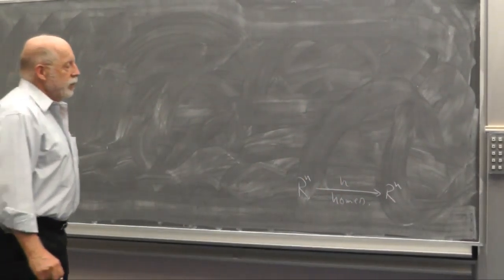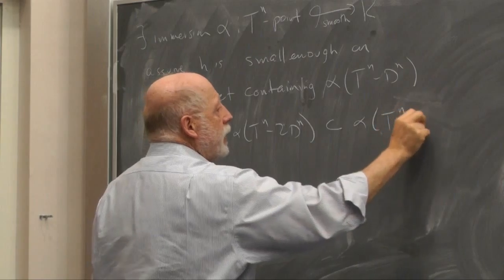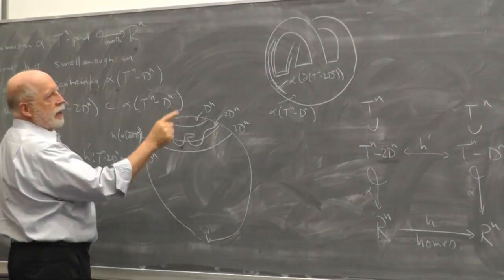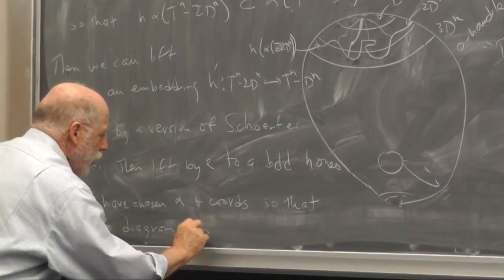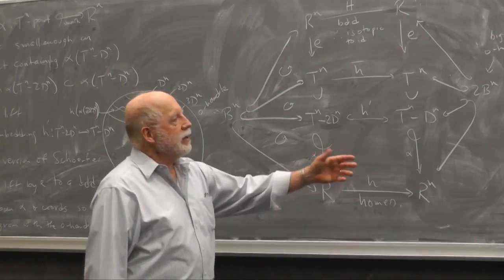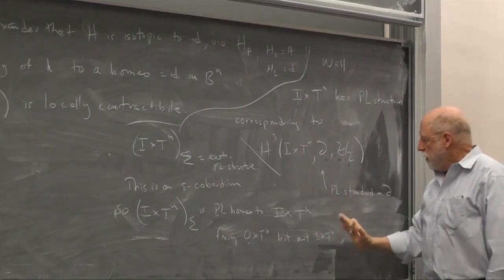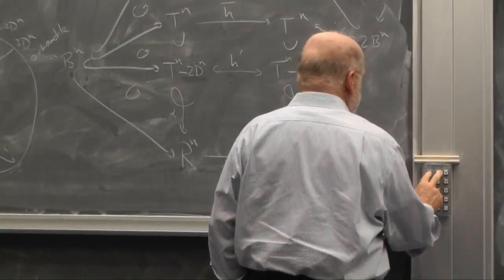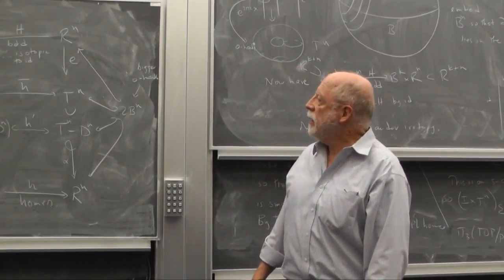Kirby4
This the fourth lecture in a series of 12 given by Rob Kirby (Berkeley) for the Topology seminar at the University of Edinburgh in November 2012.  Links to the videos of these lectures and other references can be found